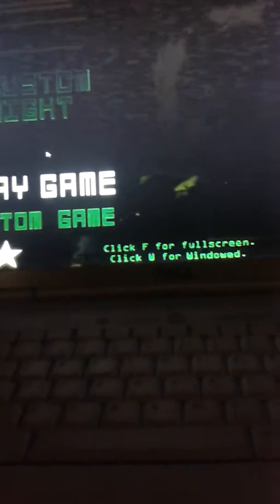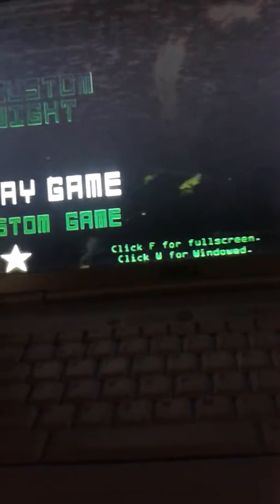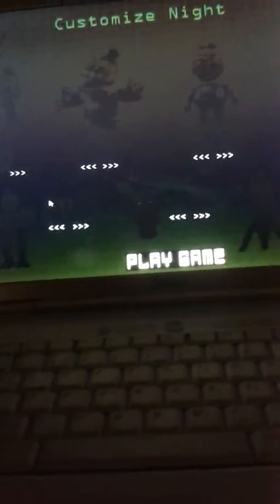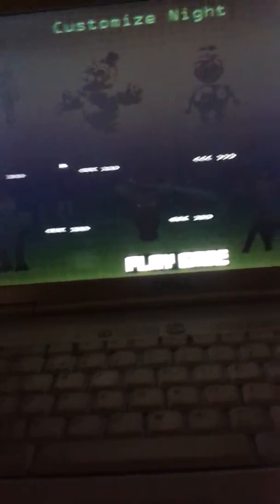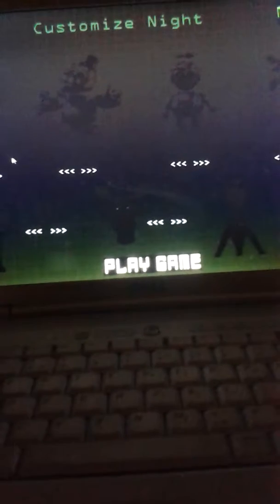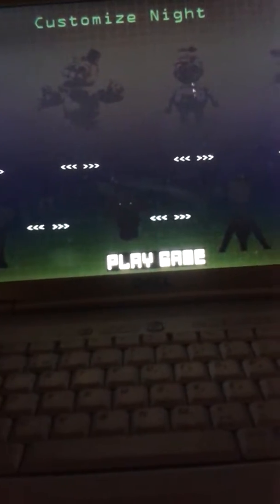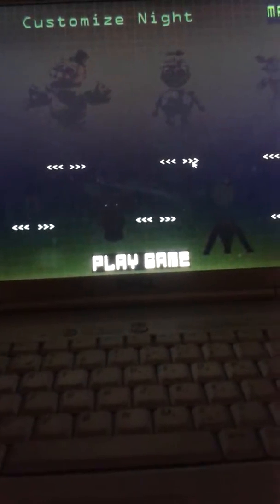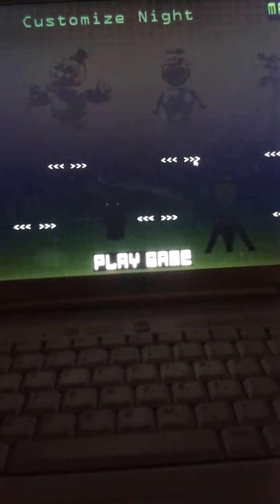S.C.A.R.Y five nights at freddy's 3 custom night